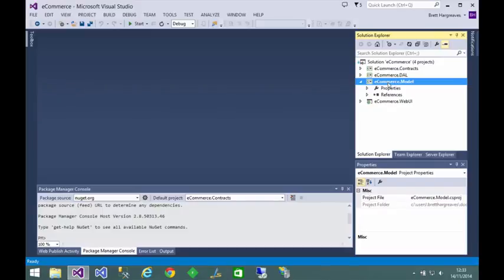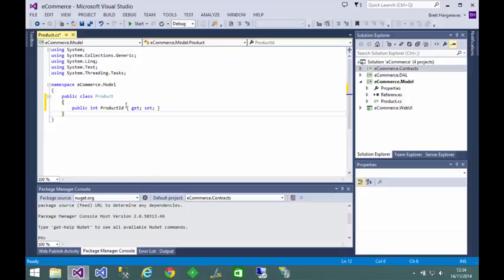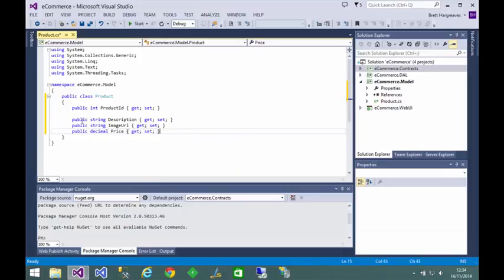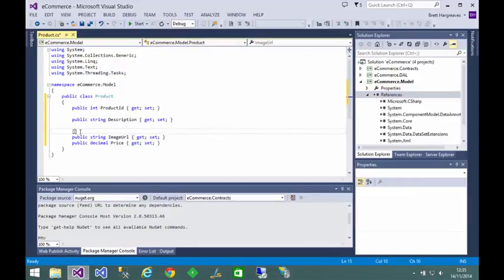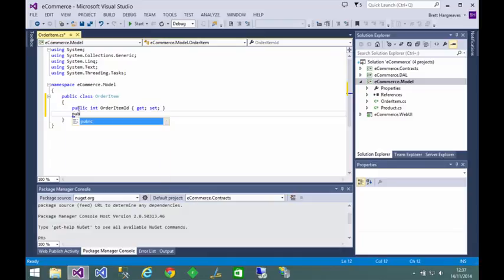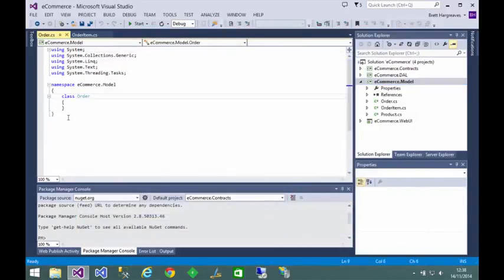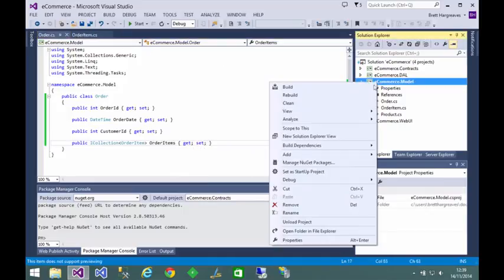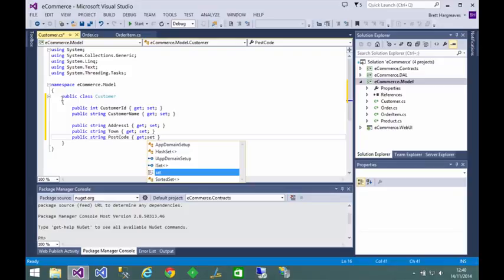MVC Tutorial Complete ASP NET MVC Web Development Beginner to Ninja! part23